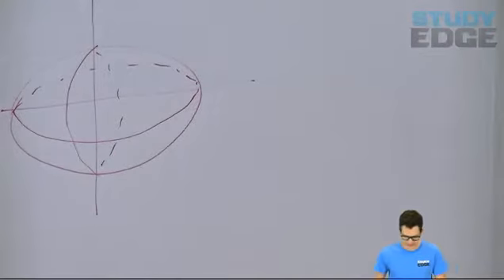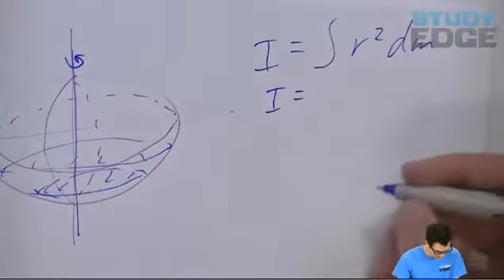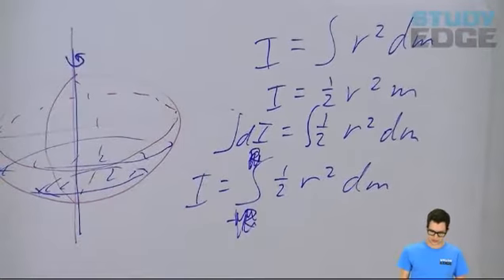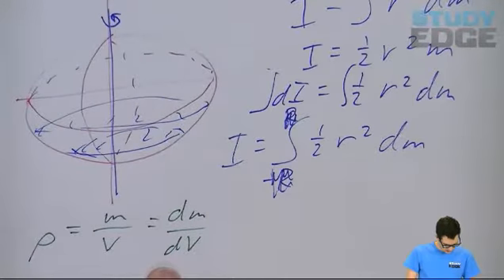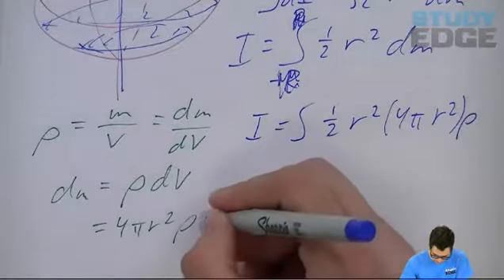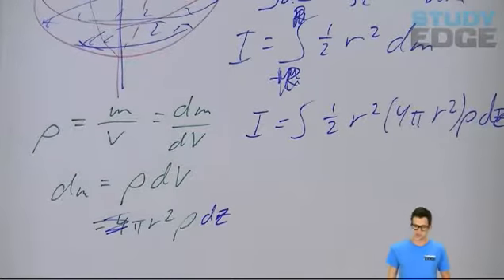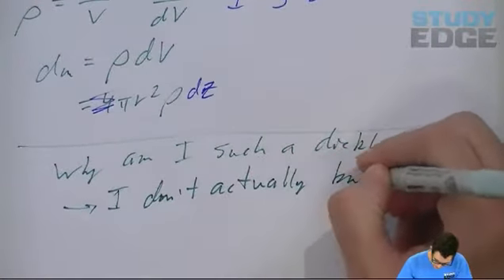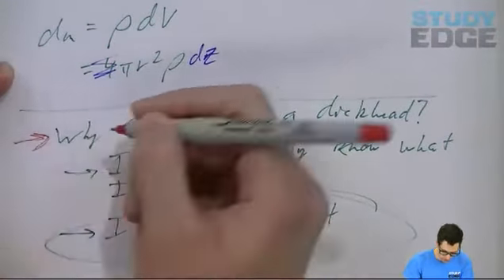Why is Jack such a d!ckhead?